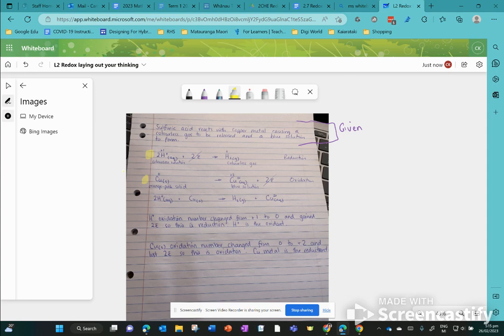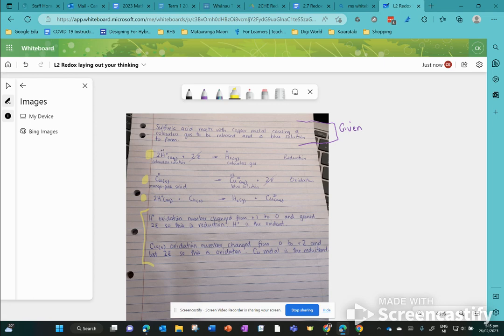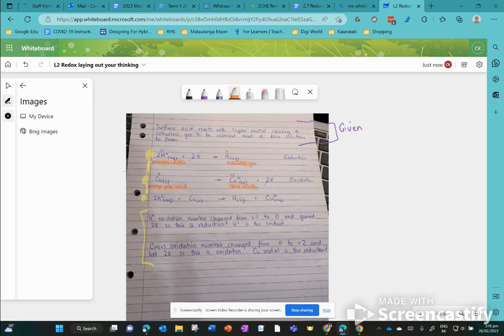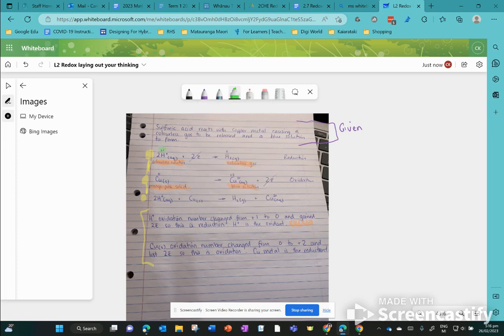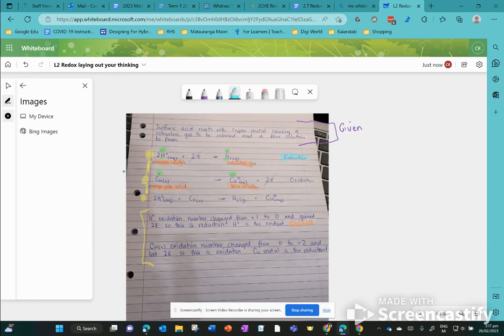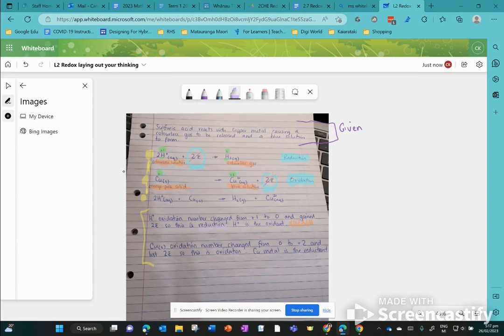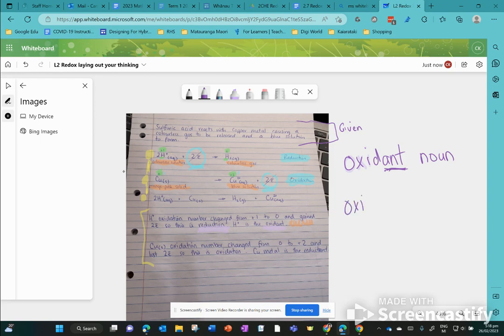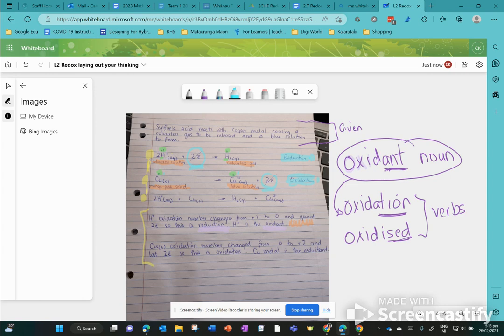L2 Chem Redox setting out my answer